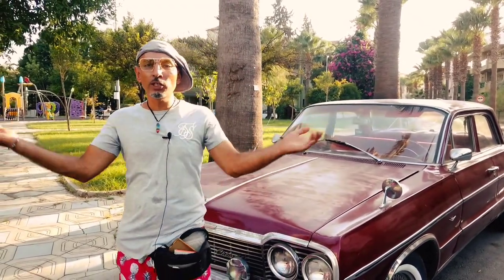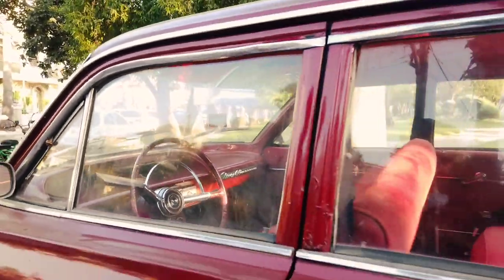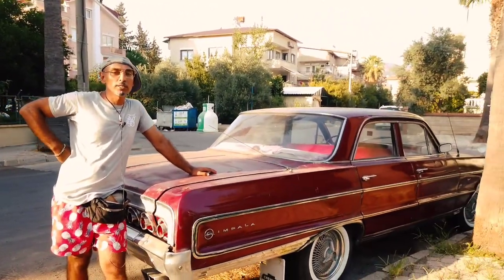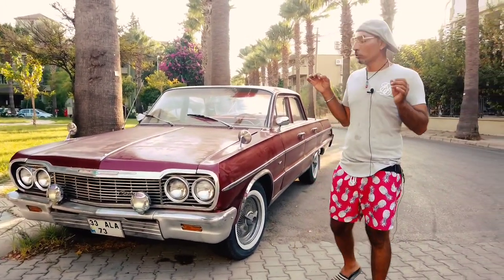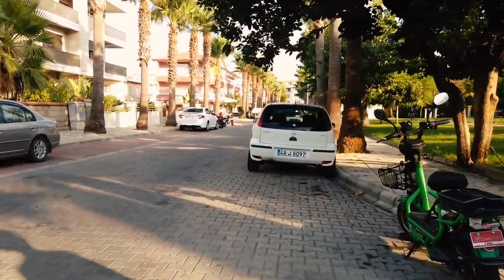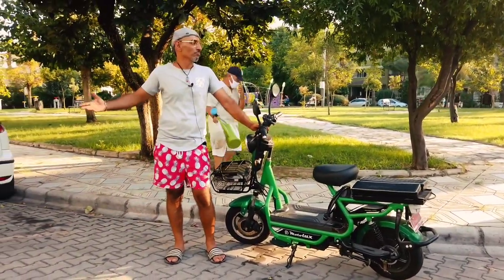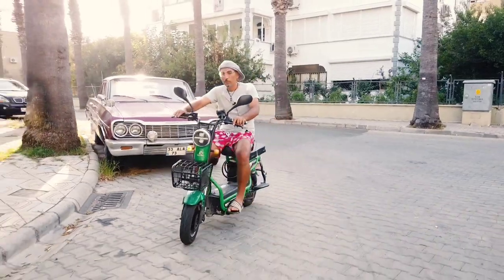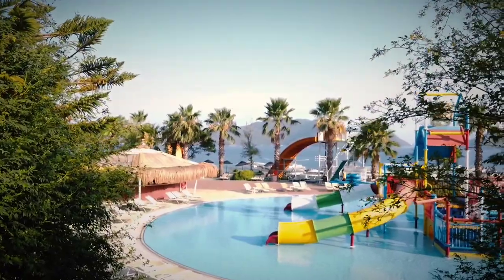How i find Chevrolet Impala at the Marmaris street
Who put the street very imported chavrolet Impala at Marmaris. Someones dreams car waiting to die on the street.

Bazılarının rüyasını süsleyen eski antika arabalardan biri chavrolet Impala,  sokak ortasında çürümeye terkedilmiş. Durumu gayet iyi görünen eşsiz efsane, rengiyke, tekerlekleri ile, döşemesi ile geçmişten gelmiş gibi adeta. Marmaris sokaklarında  eşine az rastlanan bir dönemin efsane arabasını sizler için görüntüledik.